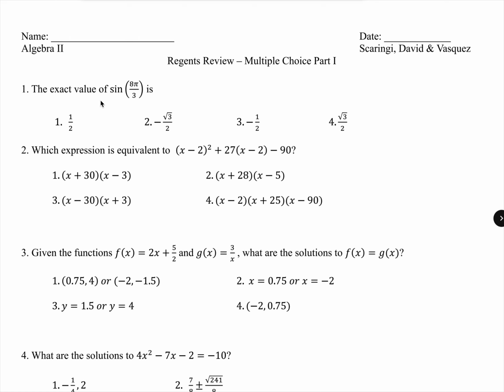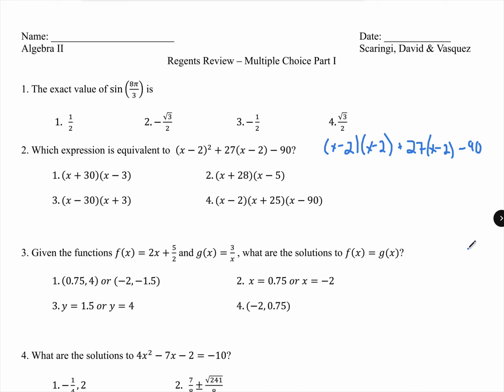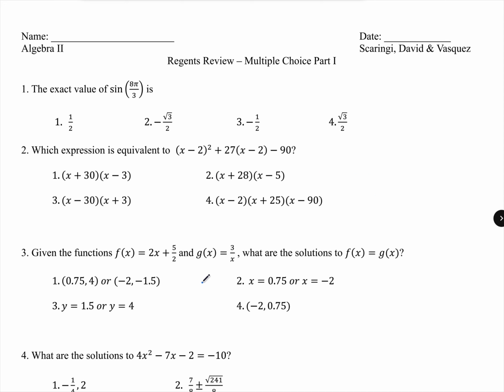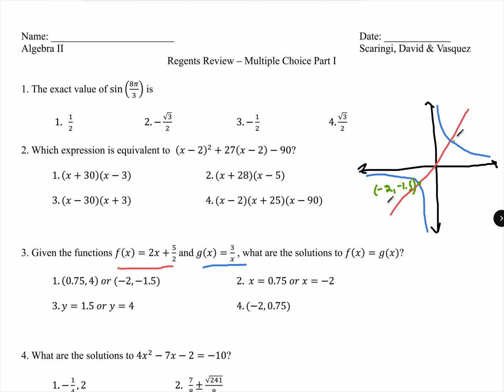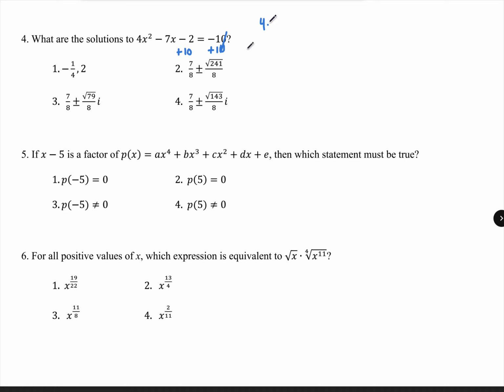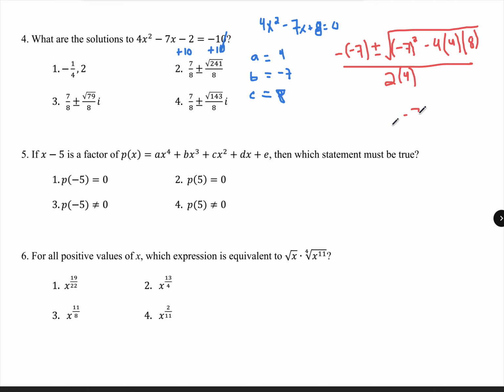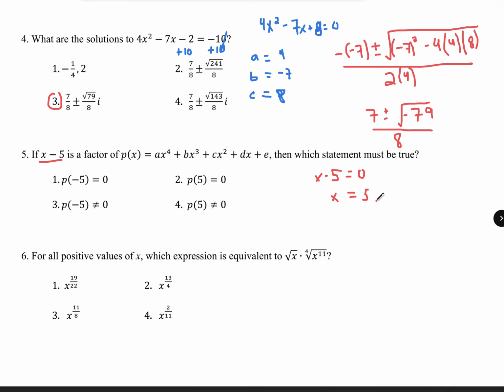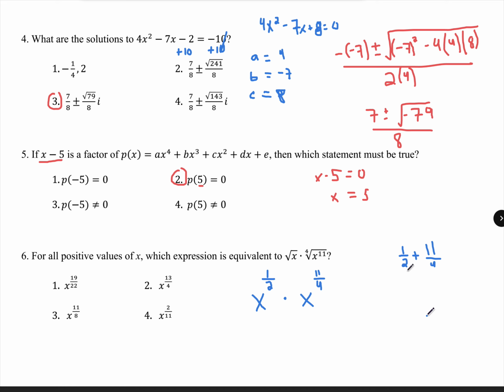Regents Review Multiple Choice Part 1 Page 1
Problems 1-6 from Multiple Choice Part 1